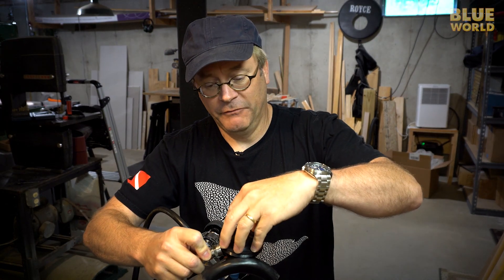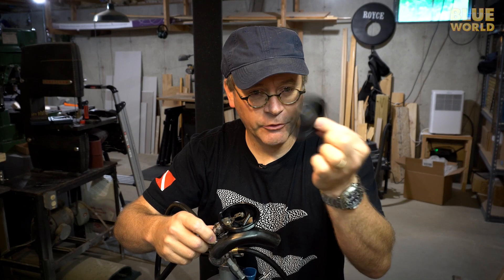How do SCUBA regulators work? | SCUBA 101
In this short demonstration, Jonathan explains and illustrates how a scuba regulator works.  You might be surprised just how simple it is!

In the SCUBA 101 series, Jonathan (and sometimes Todd) discuss the technology, physiology and equipment of scuba diving.  They should not be considered a replacement or substitute for professional scuba training.